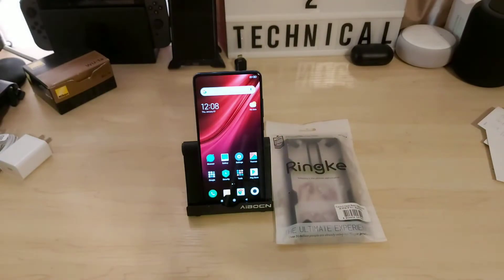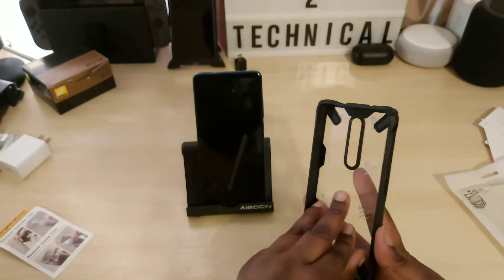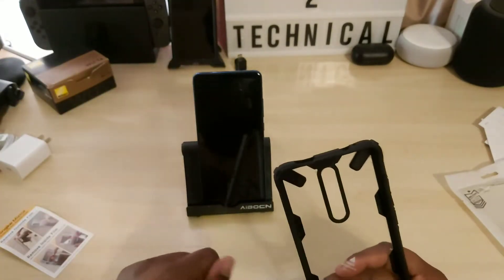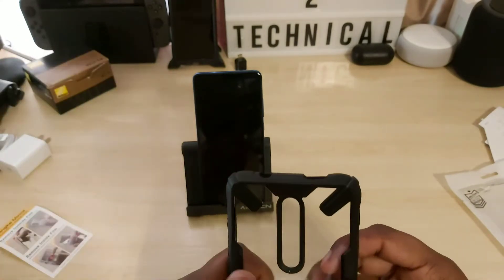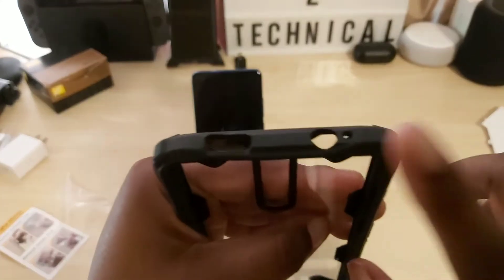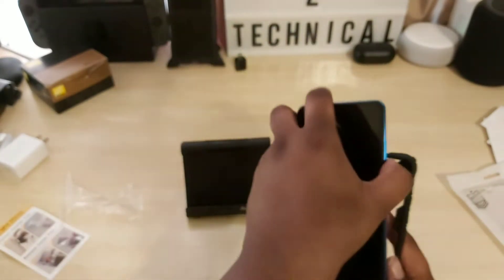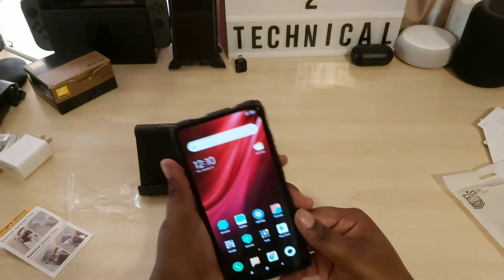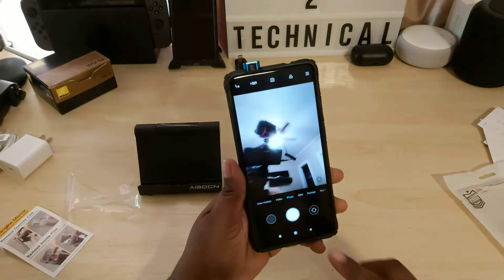Ringke fusion x cases review for the redmi k20